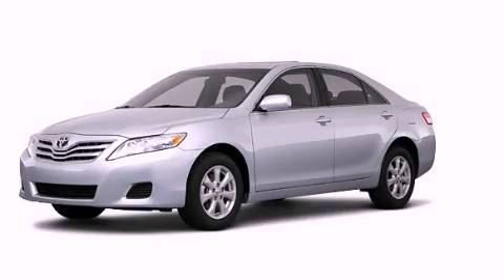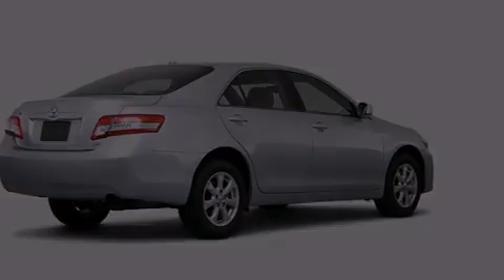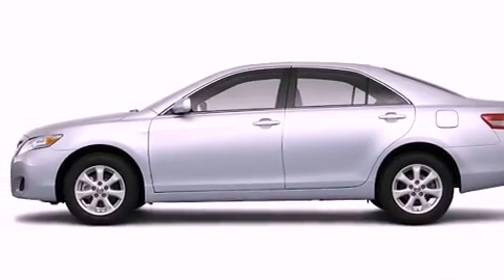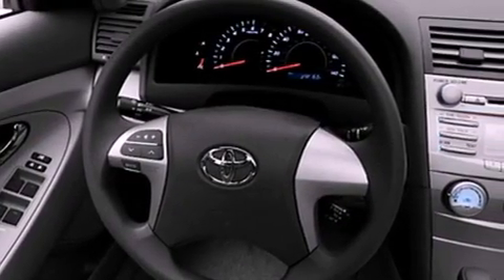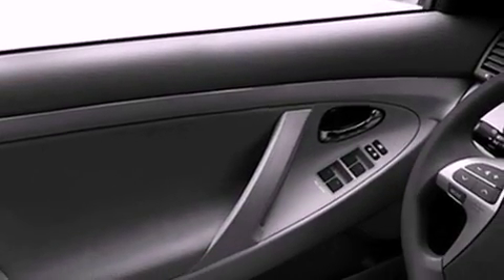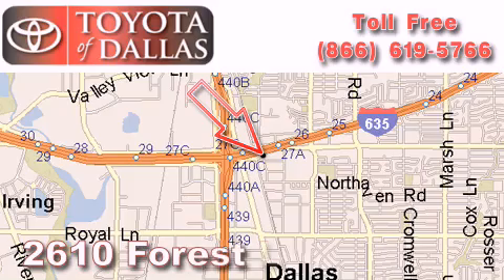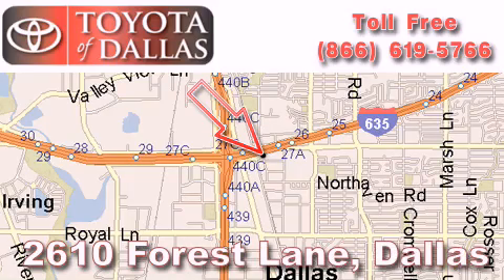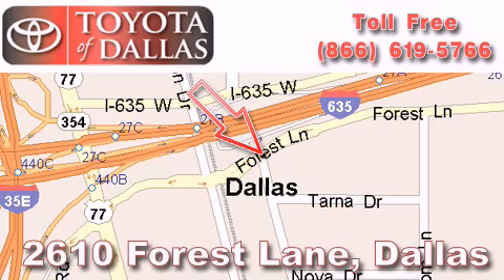2011 Toyota Camry Mesquite TX